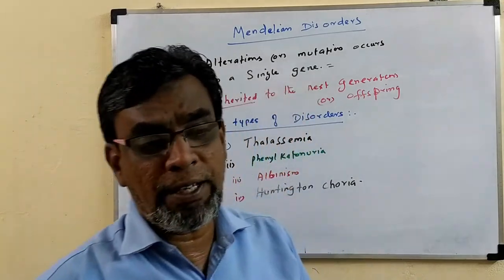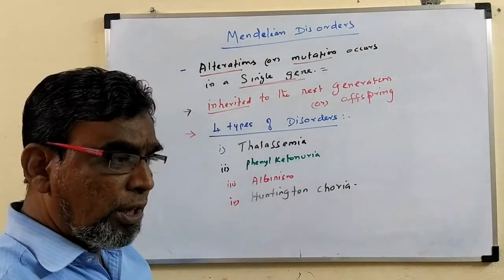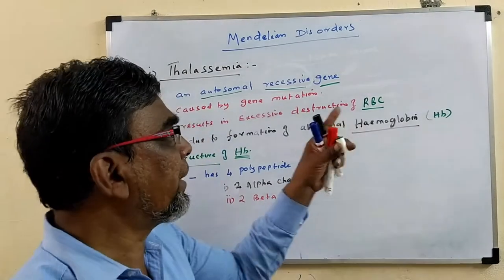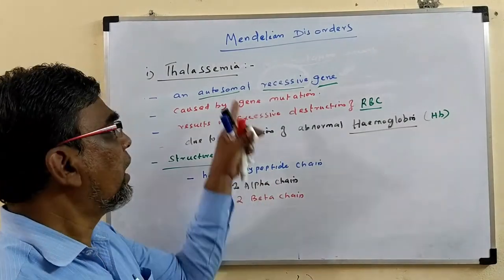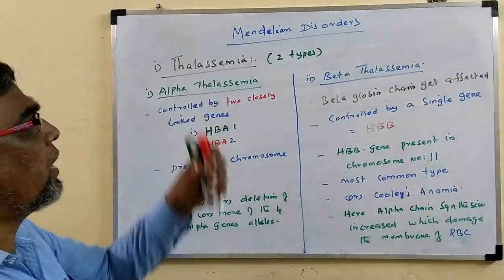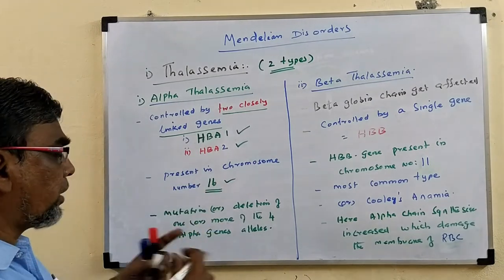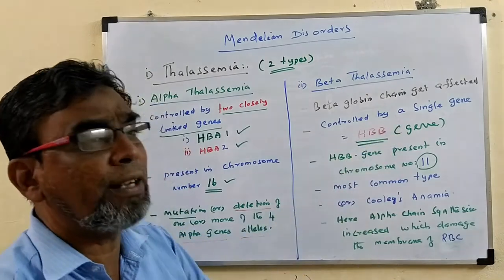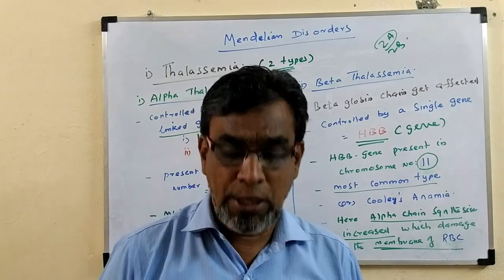Mendelian Disorders Part 1 - Thalassemia (Cooley's Anemia)-Definitions,Causes,Its Types|12th Biology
Thalassemia comes from the Greek word "Thalassa" which means: the sea.

Thalassemia is an inherited disorder of Blood. In this disorder, hemoglobin is not produced in an adequate amount. Types of hemoglobin are A, A2, F, H, Bart's, and Portland. These major forms of hemoglobin are further subclassified as alpha, beta, gamma, and delta globin chains.

What is alpha-thalassemia?
      Alpha thalassemia is an autosomal recessive disorder caused by deletion of alpha globin genes on chromosome 16.

   Alpha Thalassemia is a rare blood disorder that  disrupts the body's production of hemoglobin. Hemoglobin is a protein that helps carry oxygen throughout the body. Alpha Thalassemia also reduces the red blood cell count in the body, which could possibly lead to Anemia. Anemia itself can lead to a host of additional symptoms and complications.

What is beta thalassemia?
    Beta thalassemia is a genetic disorder where there's a deficiency in production of the B-globin chains of hemoglobin, which is the oxygen-carrying protein in red blood cells - or RBCs for short.